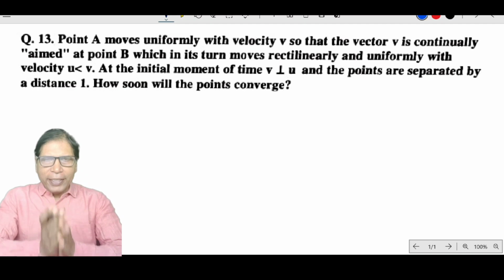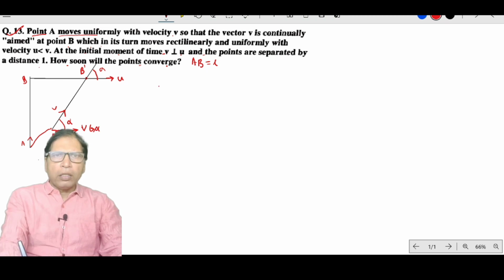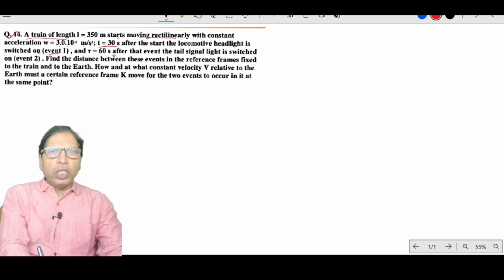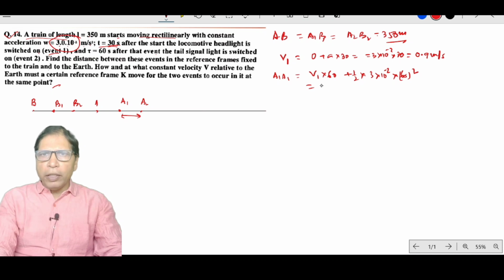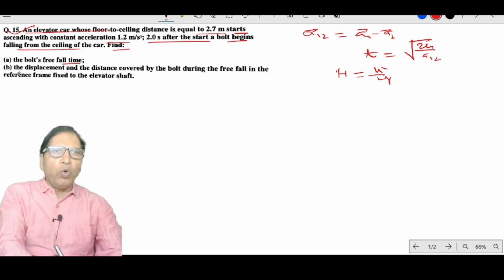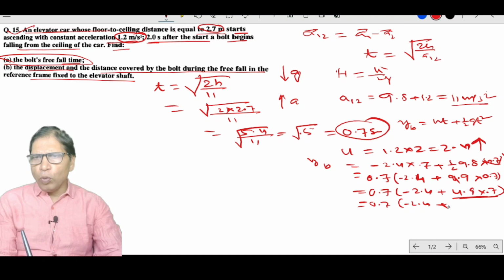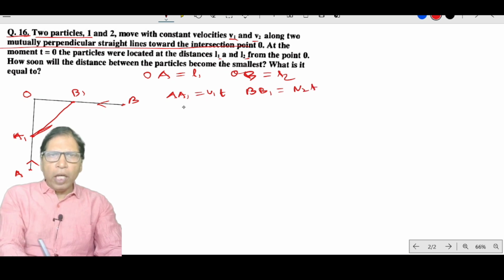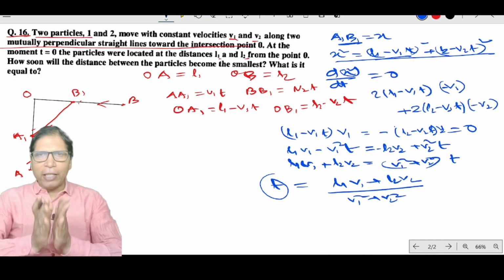IE IRODOV SOLUTION OF 13-16, KINEMATICS, RELATIVE MOTION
IE IRODOV SOLUTION OF 13-16, KINEMATICS, RELATIVE MOTION, class 11, physics, for jee advanced, jee main, wbjee, The most easy solution,